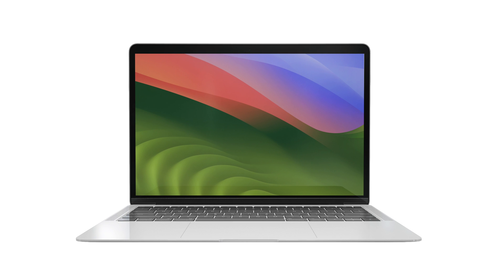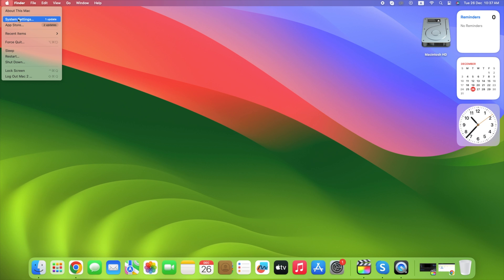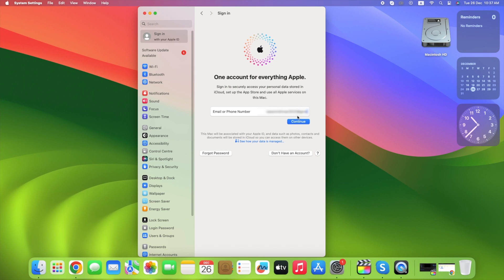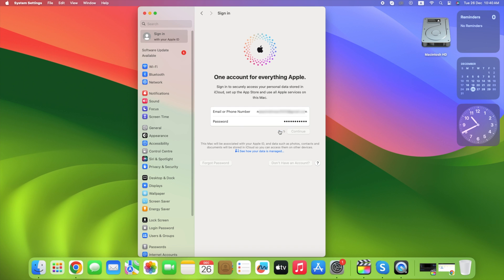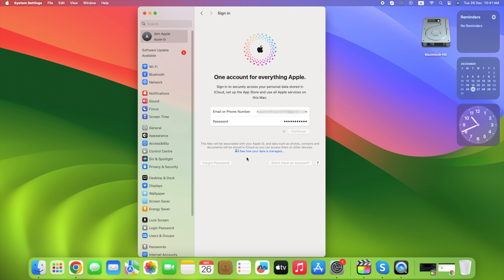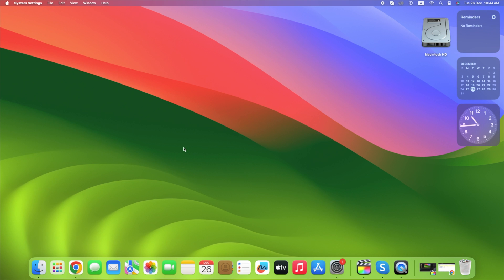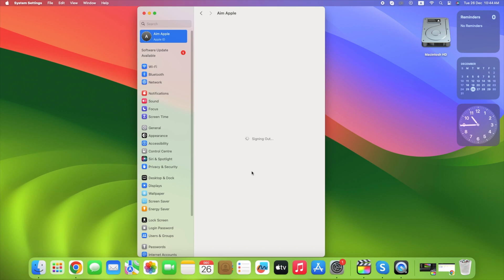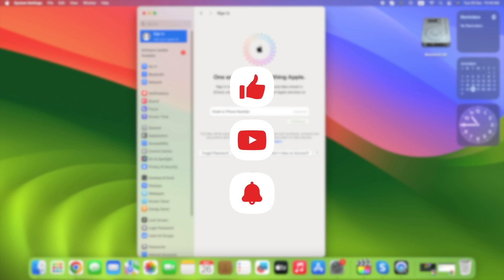Sign in and Sign out Apple ID from your Mac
This is a detailed guide on 'How to Sign in and Sign out your Apple ID on Mac,' we'll take you through the essential steps to seamlessly sign in and out of your Apple ID.